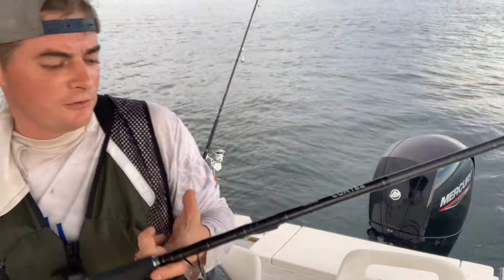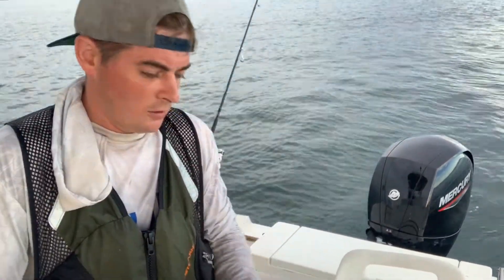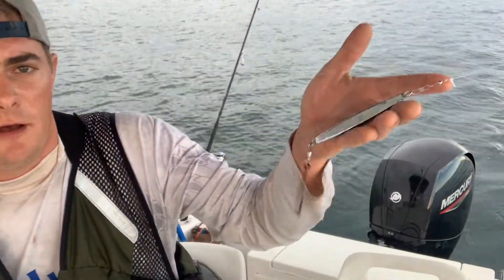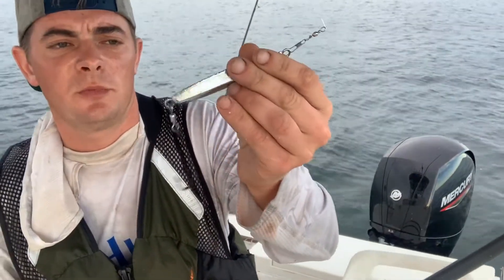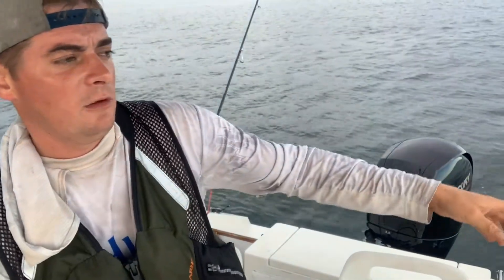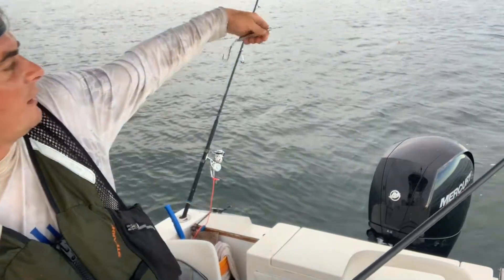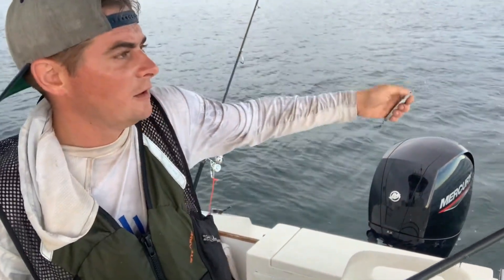Catching mackerel for bait, With sabiki rod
A little about how I usually catch mackerel for bait  and sabiki rod set up.